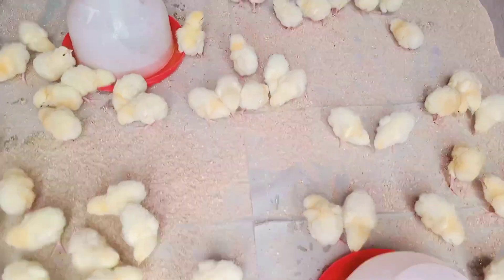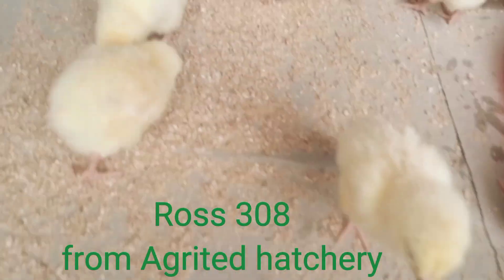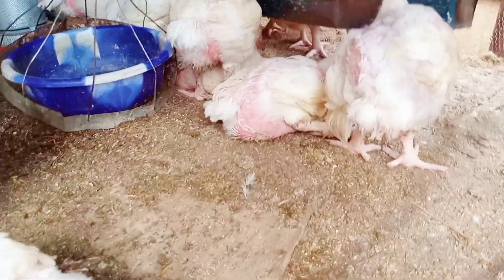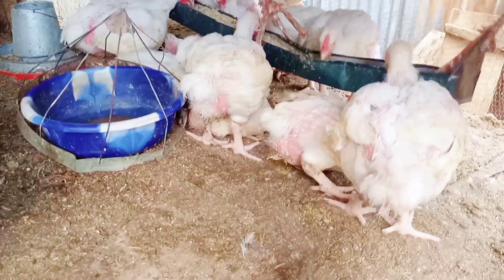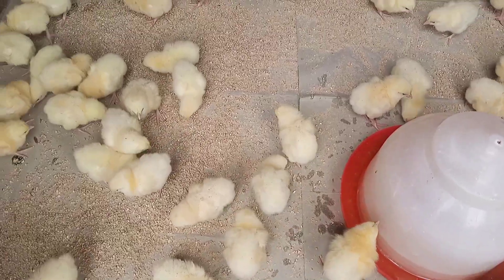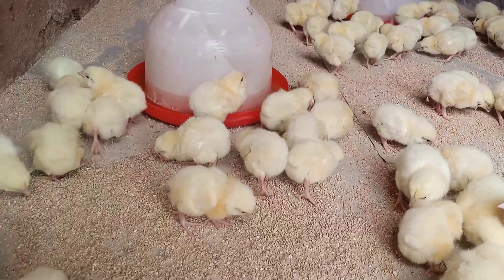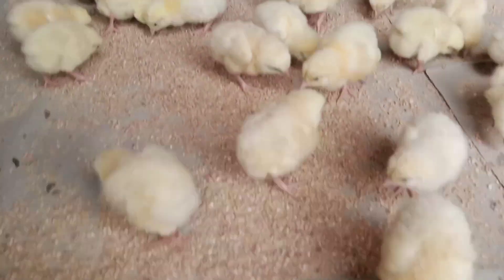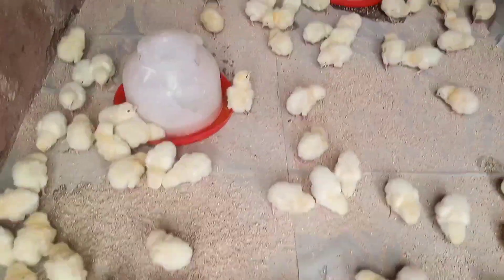Vaccinated Day Old Chicks | hatchery vaccinated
it's of great importance for you to know what it means by hatcheries vaccinated birds.